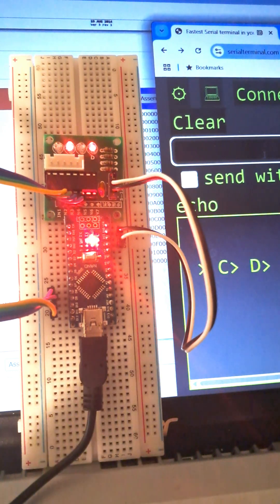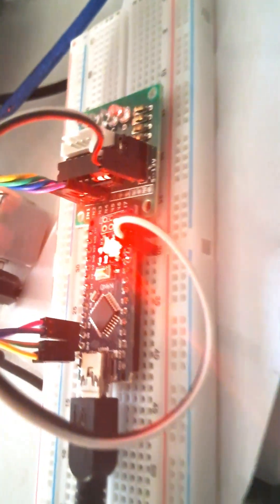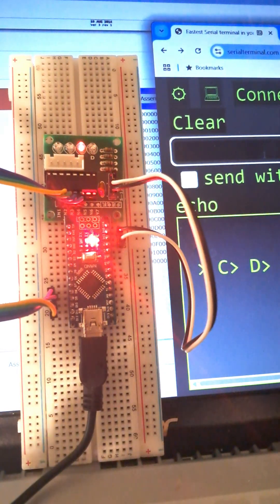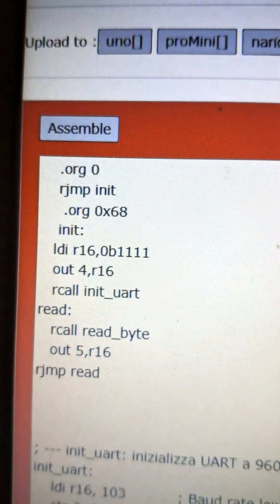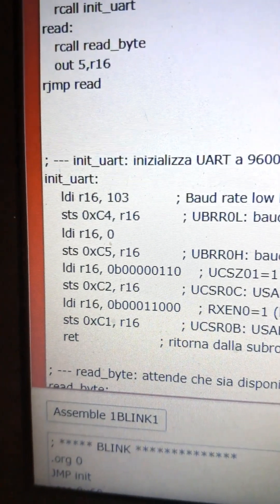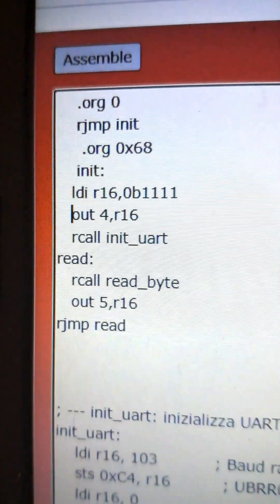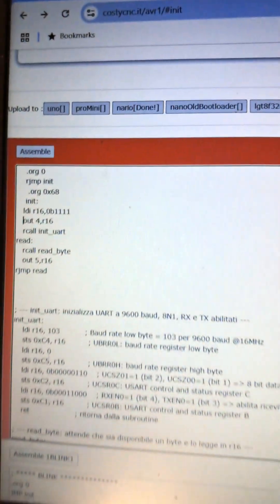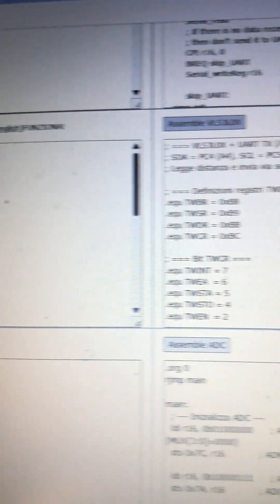ASCII to LED: Understanding Binary with ATmega328 and Assembly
Watch how letters typed into a serial terminal directly light up LEDs on an Arduino Nano using pure Assembly language. This project uses an ATmega328, a ULN2003 driver, and four LEDs to visualize the binary nature of ASCII characters in real-time. Each key you press becomes a byte, and each byte becomes light.

No Arduino libraries, no high-level code — just raw hardware and Assembly.

– a free, browser-based compiler and uploader for ATmega328 Assembly. No installation required.

Learn how code talks to pins.
See the binary behind every character.
And start your embedded journey the right way.